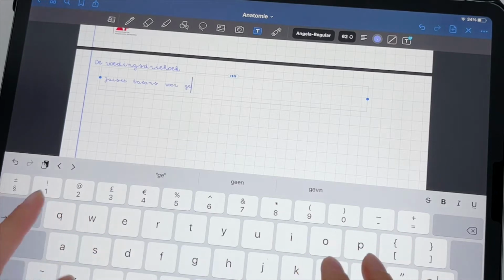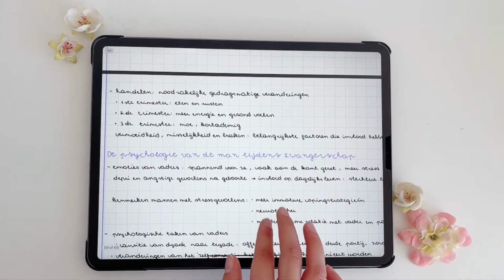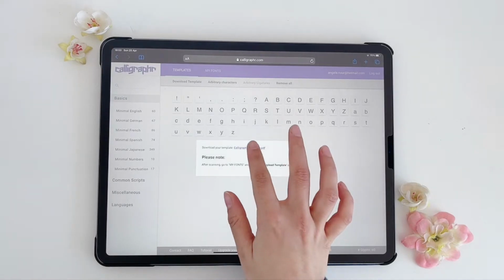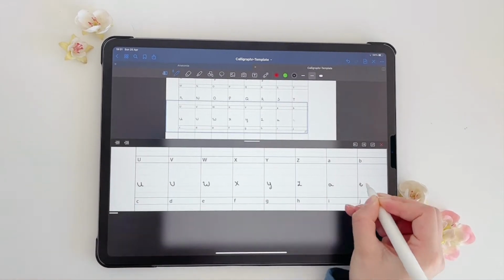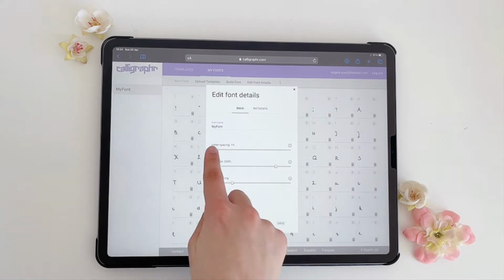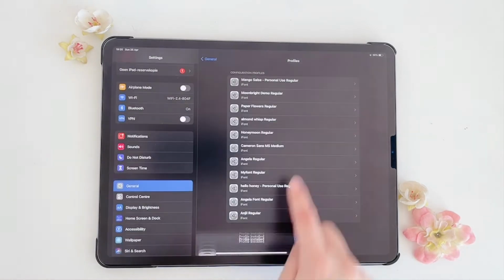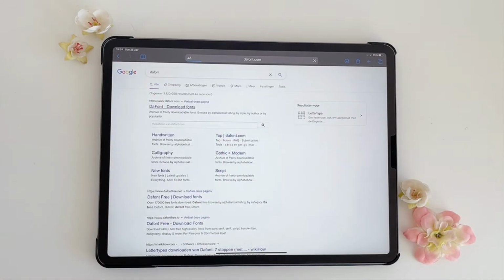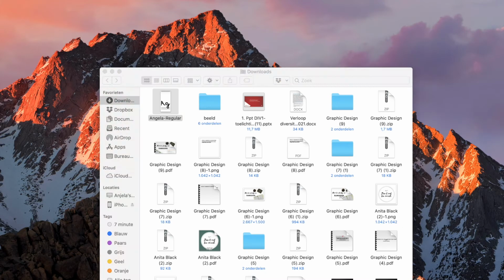How to make your own Handwriting into a FONT | Ipad & Mac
Hey guys and welcome to this video!

In this video I'm going to show you how you can make your own handwriting into a font and import it into Goodnotes 5 and also how to do have your font on your Mac or download any other font.